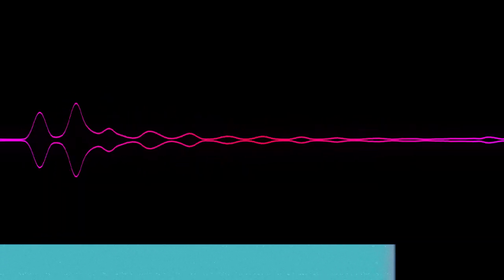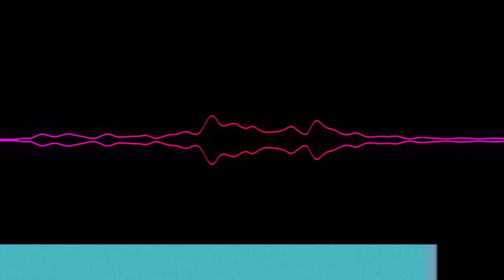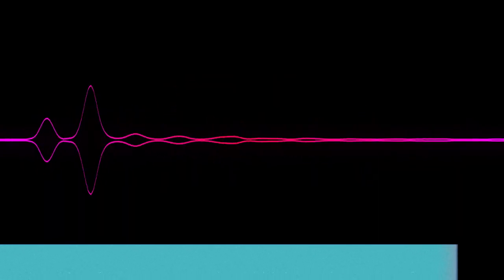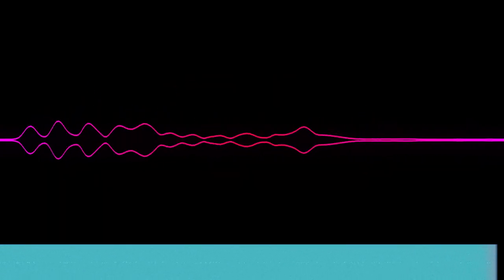This is Stable Diffusion's Ghost in the Shell!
If you want to know how the Ghost in the Shell series would look like, when generated with artificial intelligence - you're at the right place!

Want to use Stable Diffusion right now? There you go

'Tech but with style.